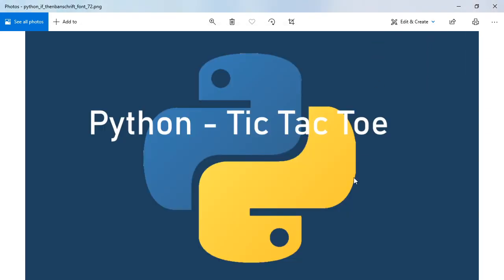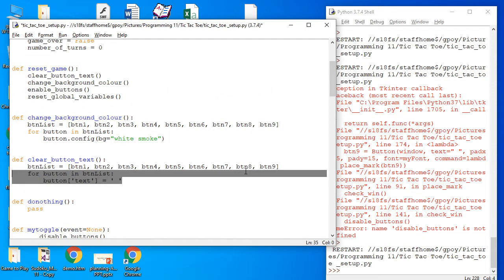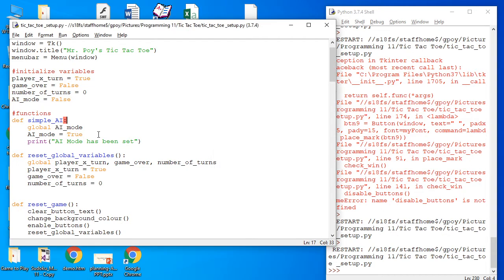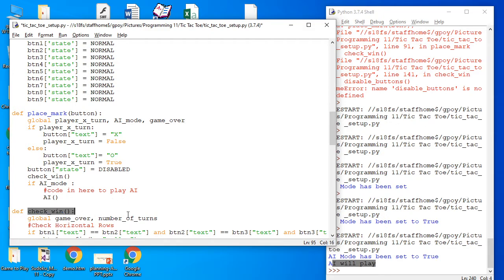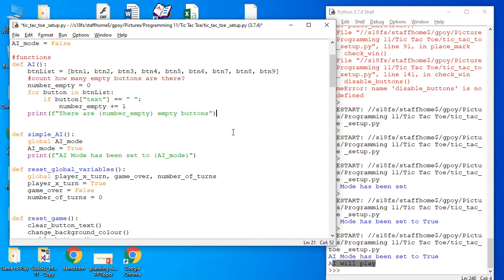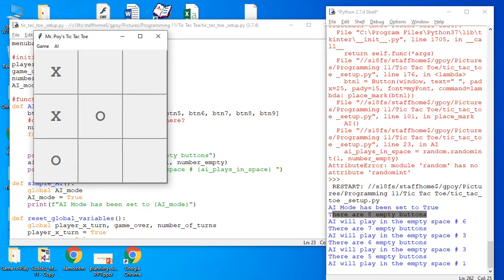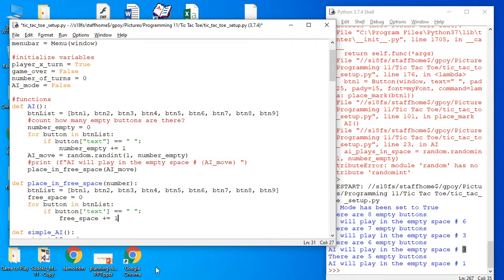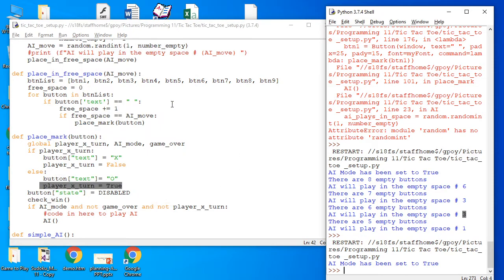Tic Tac Toe Lesson #4 (AI)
In this video I will show you how to make an easy AI that places O randomly in empty spaces